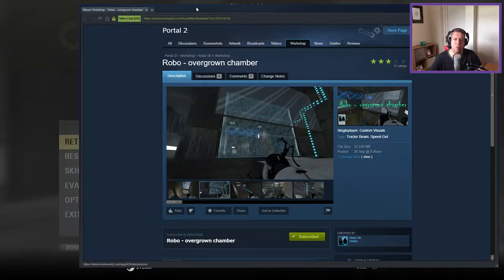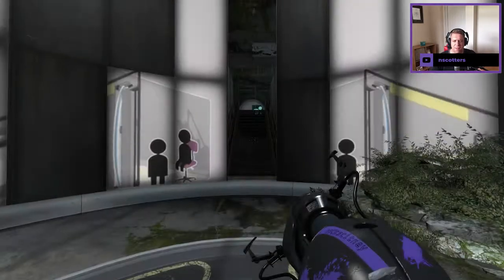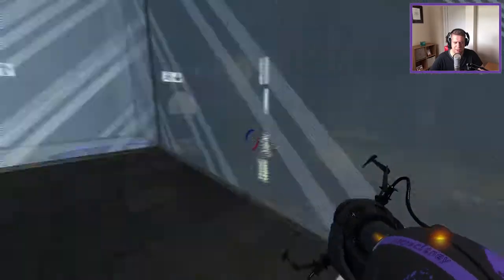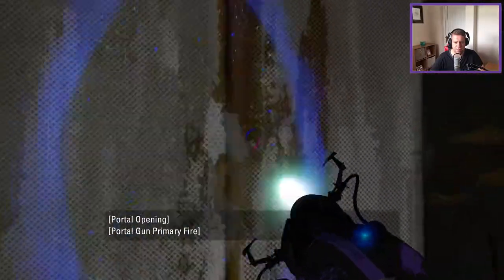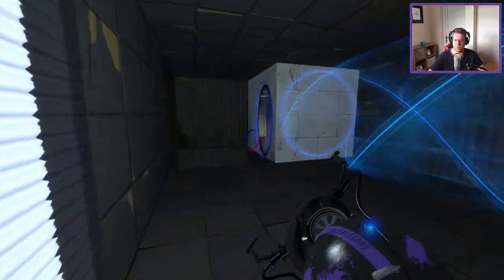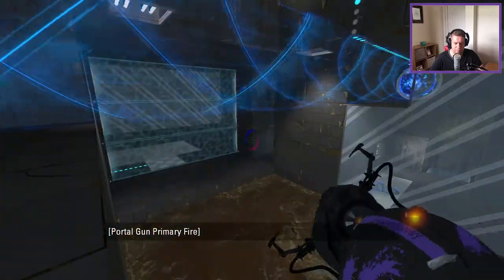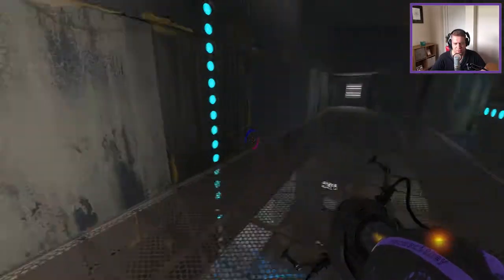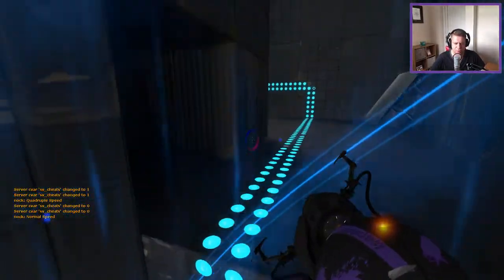[Portal 2] "Robo - overgrown chamber" by Robo SK.